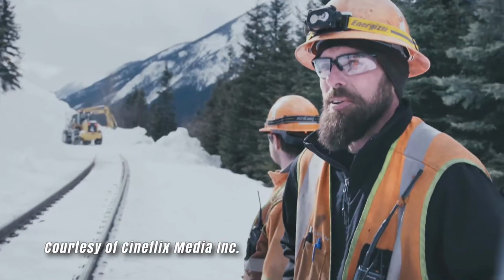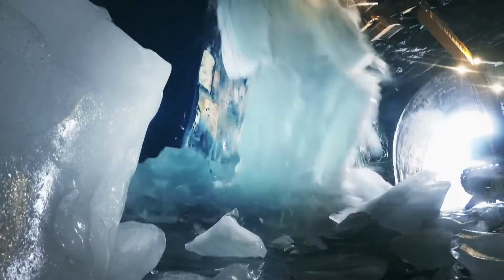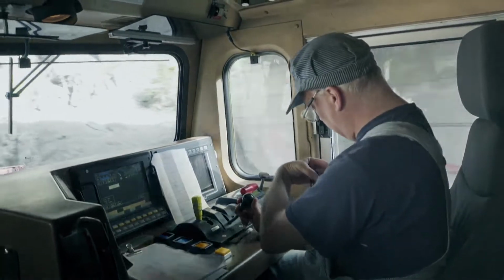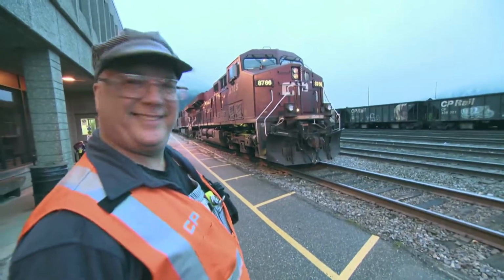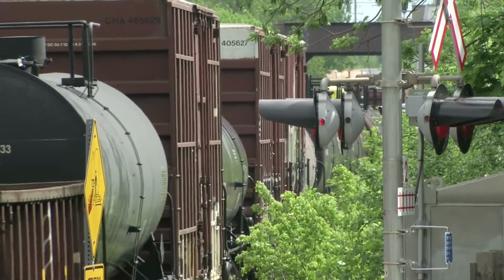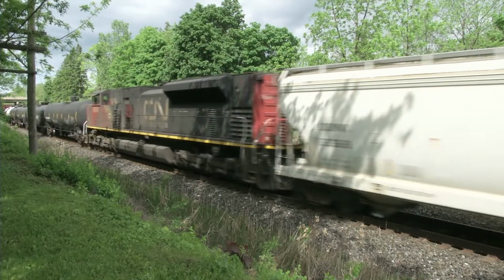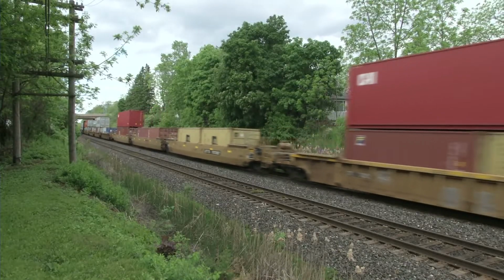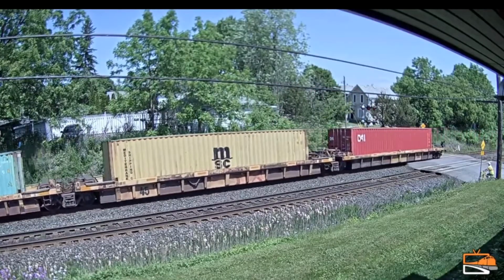The Platforum - Episode 9 "Rocky Mountain Railroad"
The Platforum is the video podcast for the railfan and model railroader alike.  In this episode, host Bob Fallowfield is joined by Michael Cammidge, director/director of photography of the hit Discovery Channel show, Rocky Mountain Railroad.